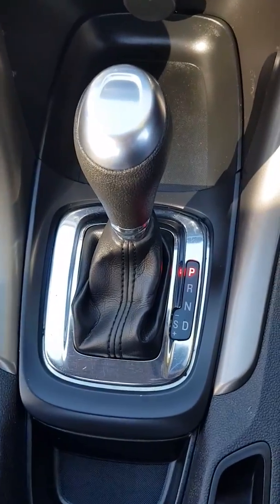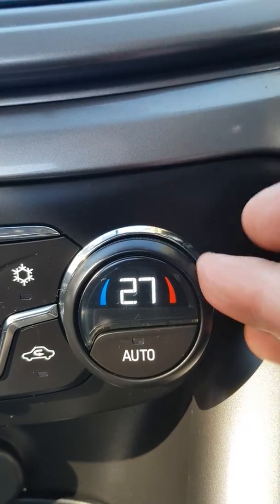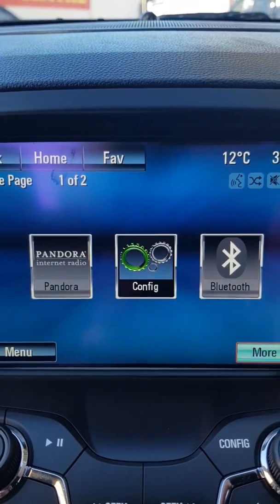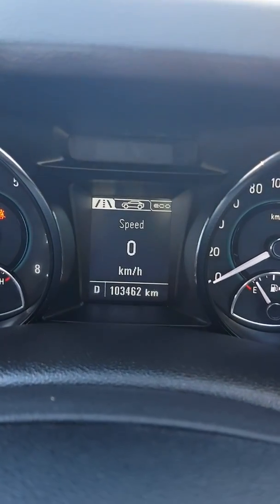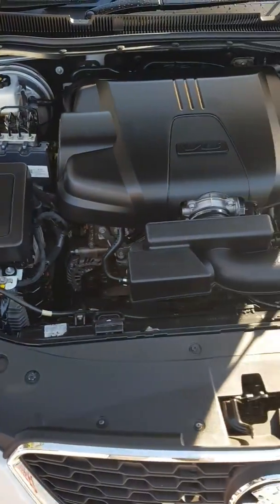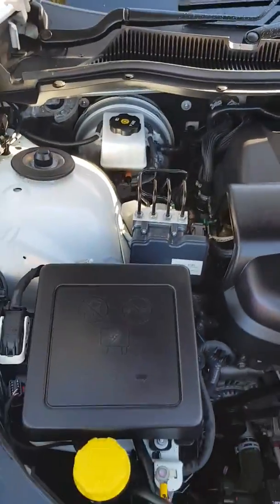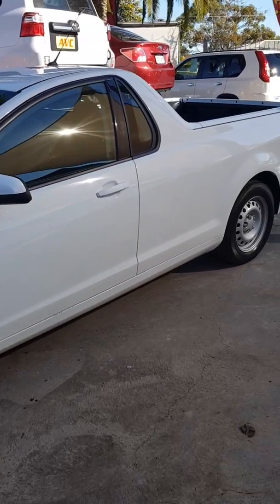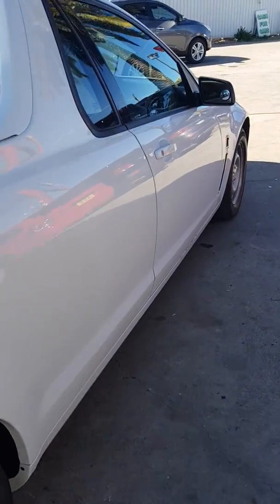Pauls VF ute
Hope this gives you a better look at our VF Paul.